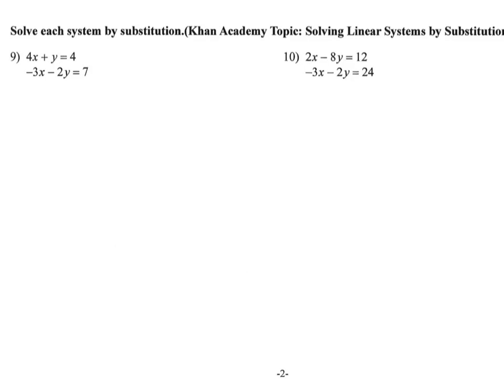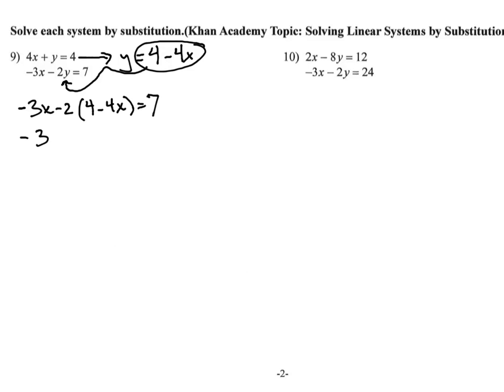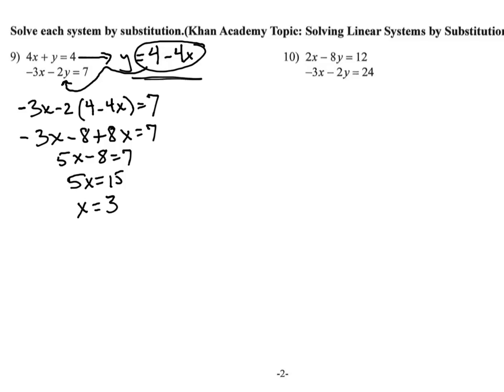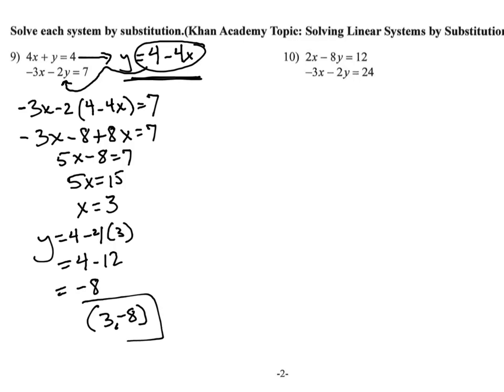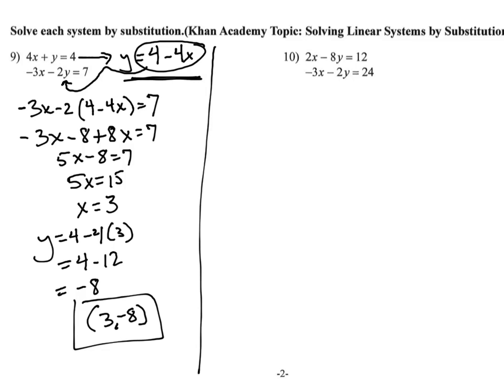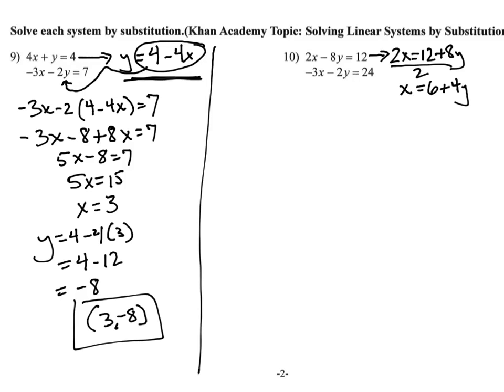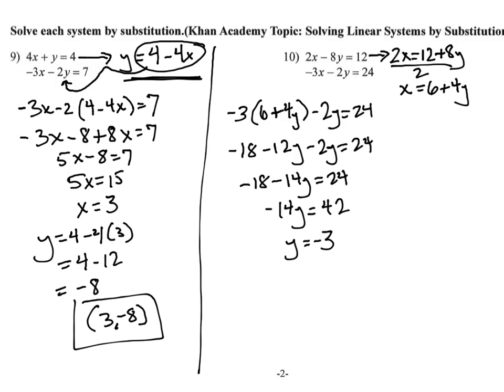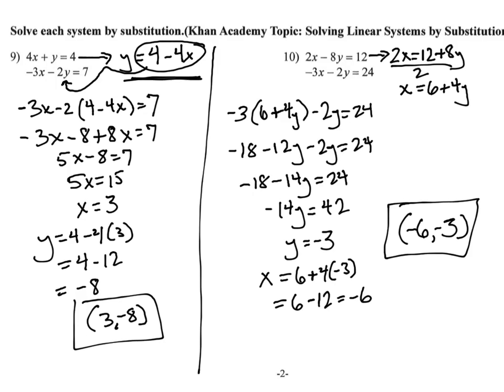alg2 1 #9-10